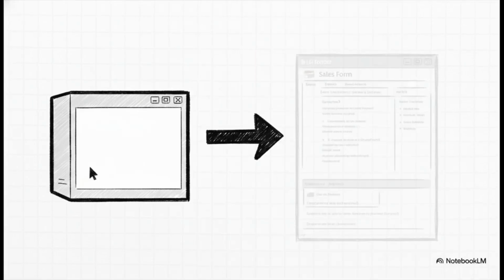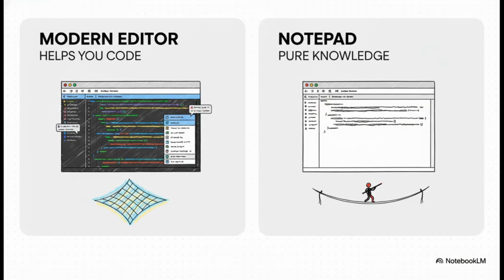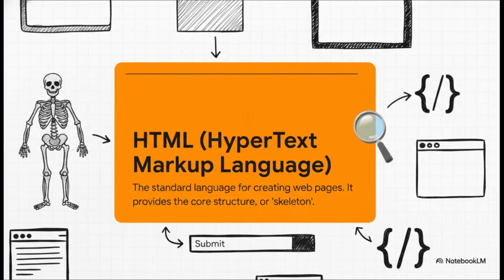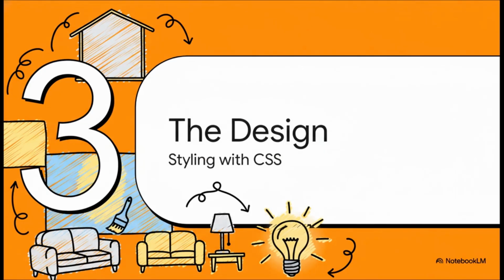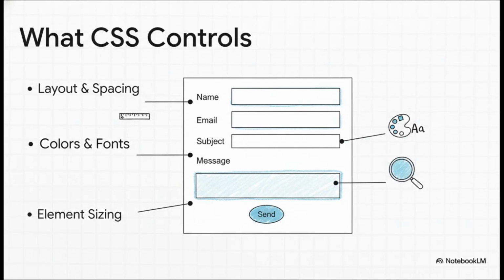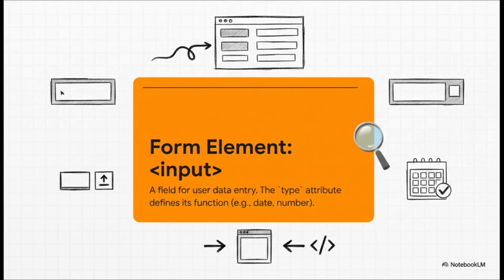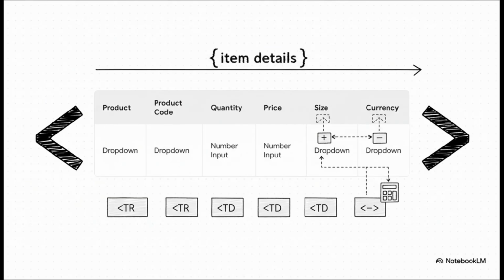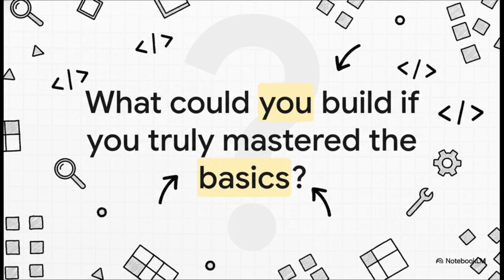How to Create an HTML Form Using Notepad | HTML Form Tutorial for Beginners | Mang Tech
Welcome to Mang Tech, your ultimate tech companion! I'm Atul Chaudhary, and I bring you daily tech videos covering everything from Excel, Google Sheets, VBA, App Scripts, SQL, Power BI, and the latest AI tools, to tech gadget reviews.

On this channel, you'll find step-by-step tutorials, tips, and tech solutions designed to make your life easier. Whether you're a beginner or a pro, there's something for everyone!

In-depth Excel tutorials (Basic to Advanced)
Google Sheets hacks for productivity
Mastery in SQL queries and coding tools
AI tools explained and compared
Insights into the latest tech gadgets and devices

Whether you're a beginner or a pro, Mang Tech has something for you!

👉 Join the Mang Tech community and navigate the digital world with confidence!In this video, I explain how to create an HTML form using Notepad step by step in a very simple and beginner-friendly way.
This tutorial is part of my AI Videos For You playlist on the Mang Tech YouTube channel.

You will learn:
✔ What is an HTML Form
✔ How to write HTML form code in Notepad
✔ Input types (text, email, password, radio, checkbox, submit)
✔ How to save and run HTML files in a browser
✔ Beginner tips for clean HTML coding

This video is perfect for beginners, students, and anyone who wants to start web development from scratch without any software.

📌 Watch till the end to understand HTML forms clearly.

HTML & CSS
JavaScript Basics
AI Tools
Web Development
Automation & Tech Tips